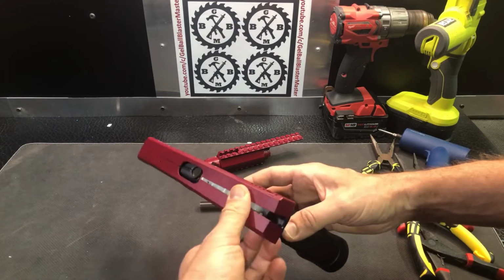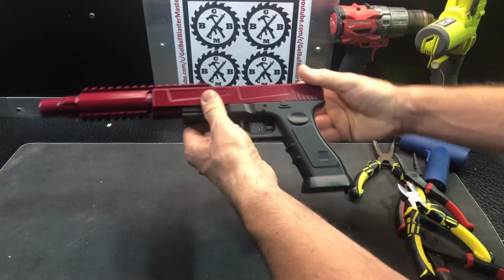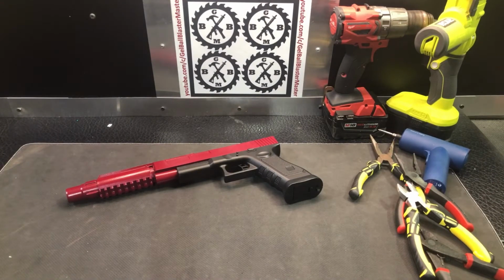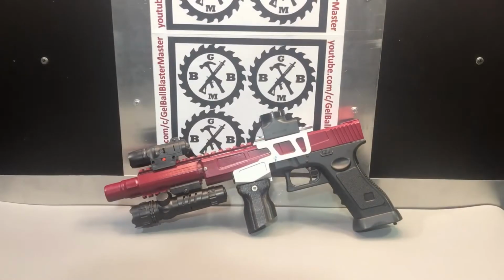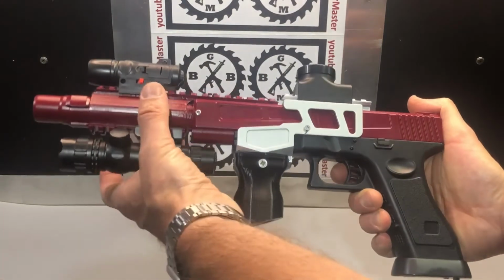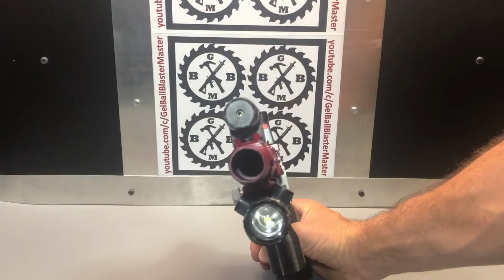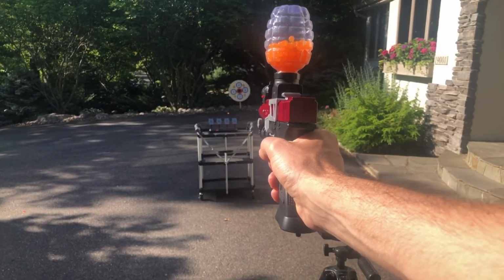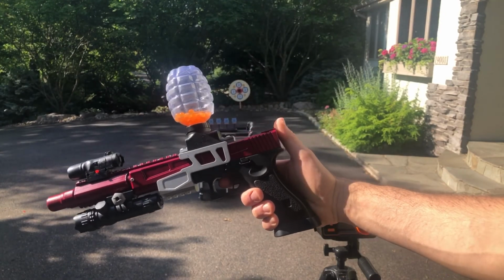Start to Finish Build to Demo: Custom Chermory Glock 17/G17 Gel Ball Blaster Ext Barrel/Rails, Grip